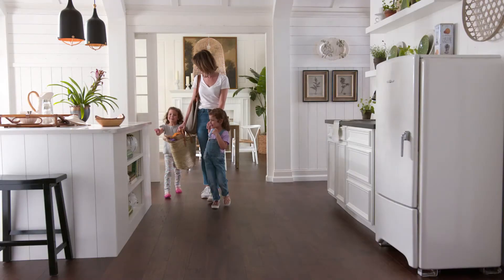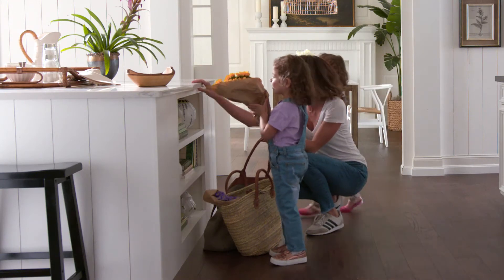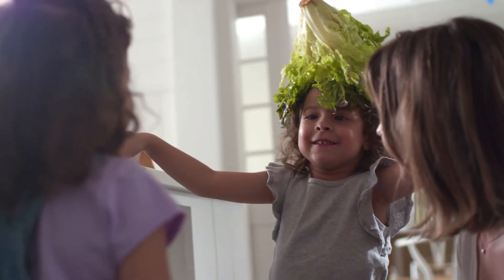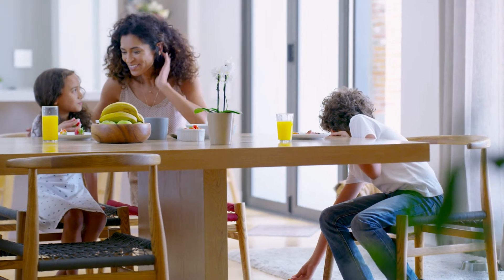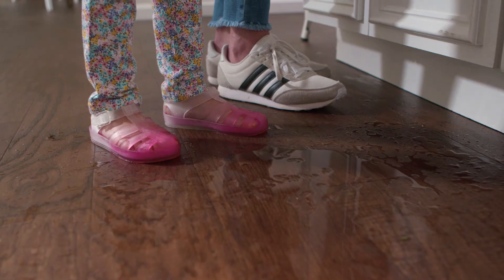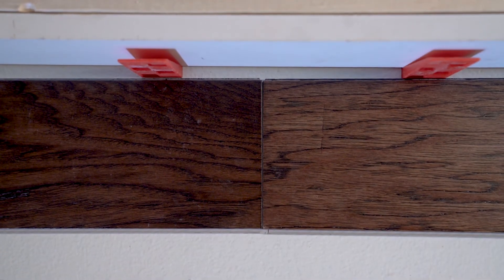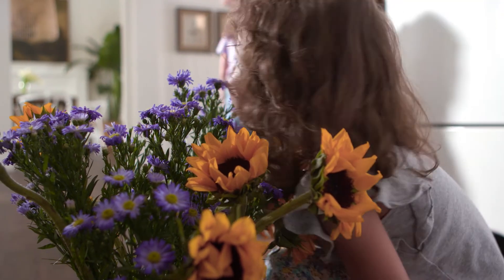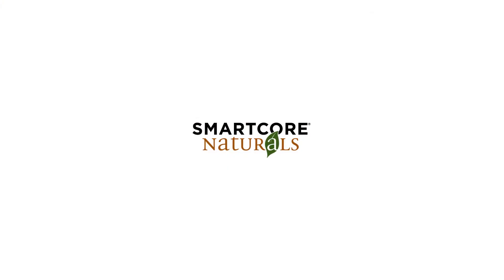SMARTCORE Naturals Overview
Learn more about what makes SMARTCORE Naturals the smart choice for your space!